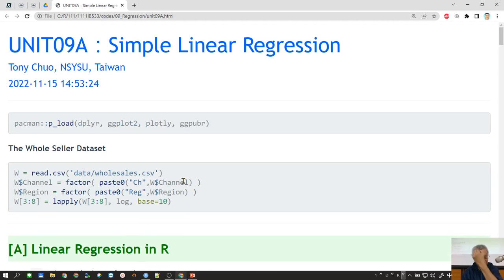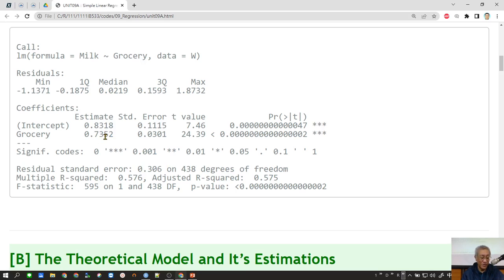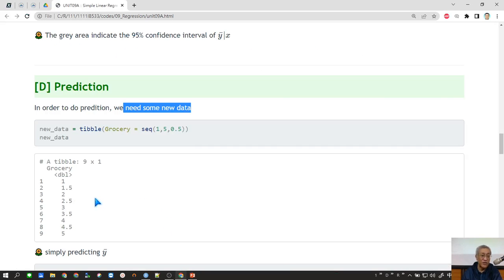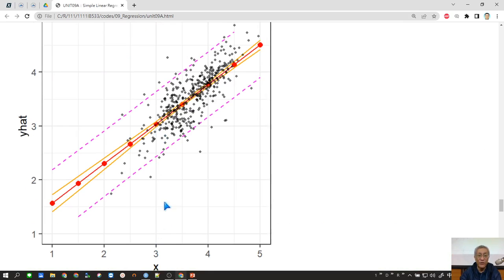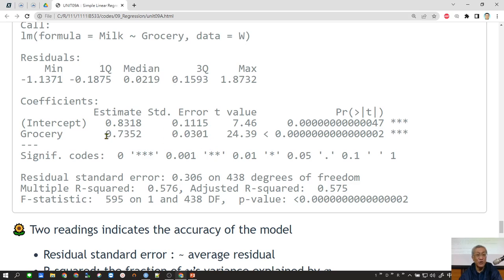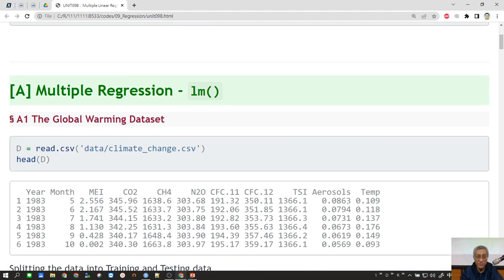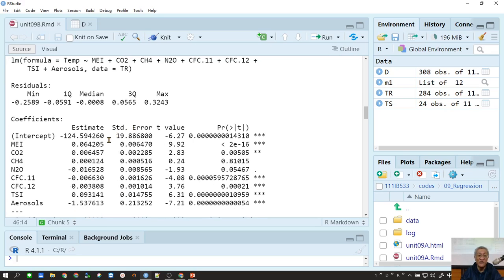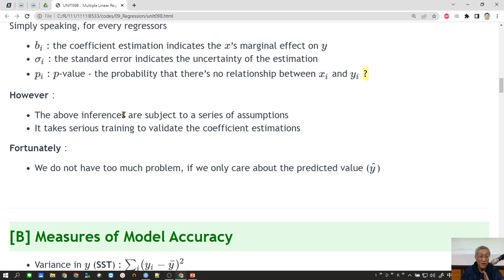Unit9.2 Simple Regression (IB533 2022.09)